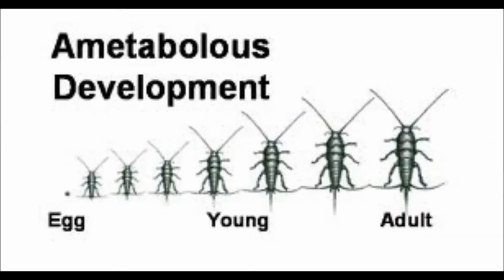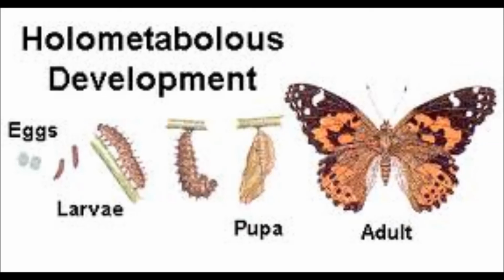Metamorphosis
There are actually five types of Metamorphosis, watch the video to find out more.